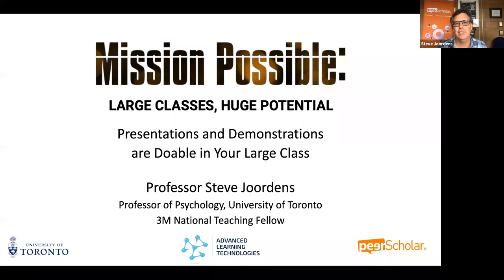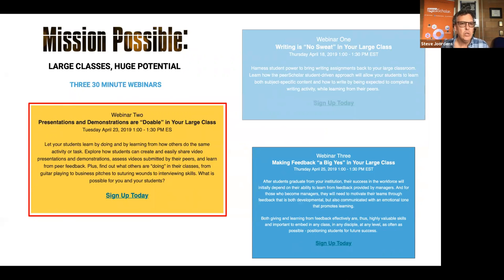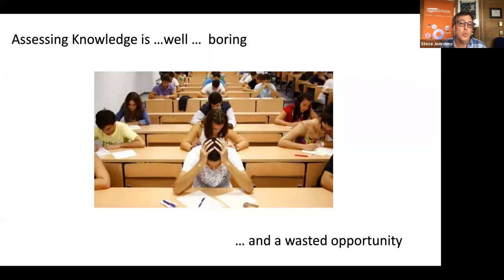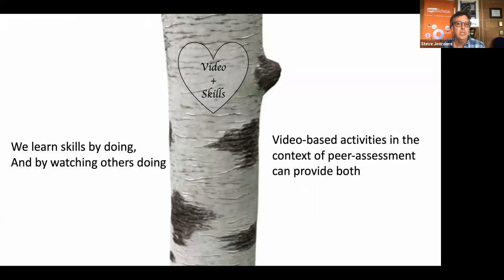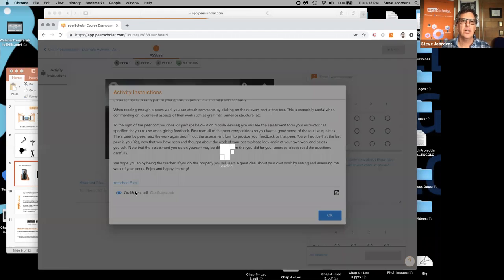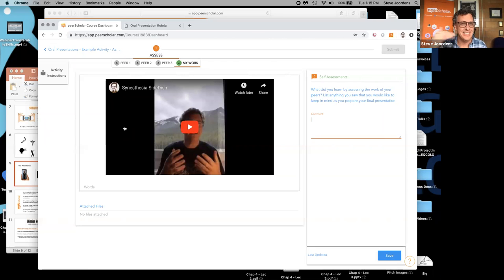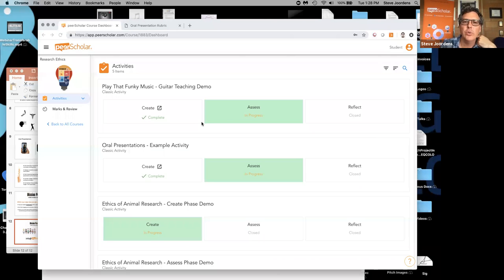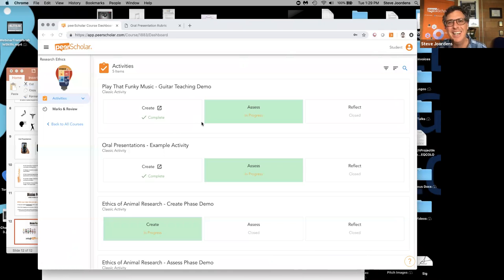Presentations and Demos in Large Classrooms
A mini-webinar focused on how peerScholar can allow your students to do presentations or demonstrations in any class, including even very large classes